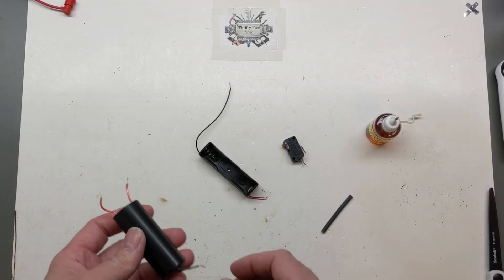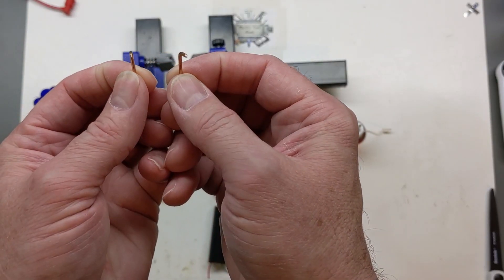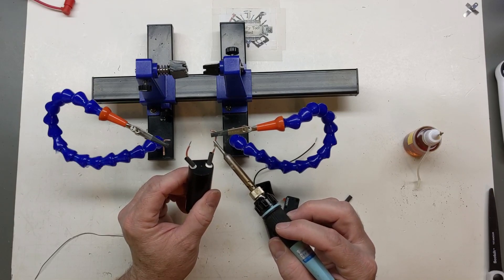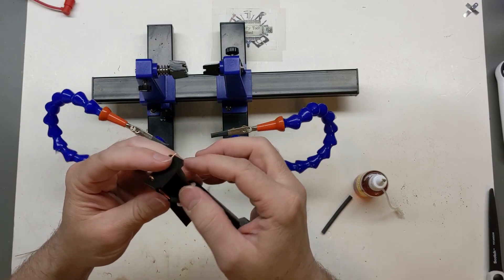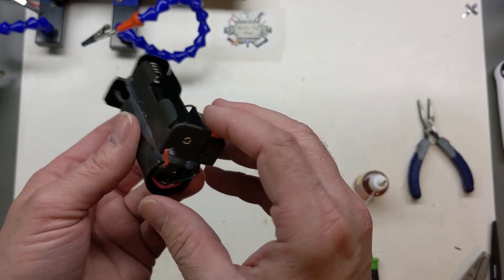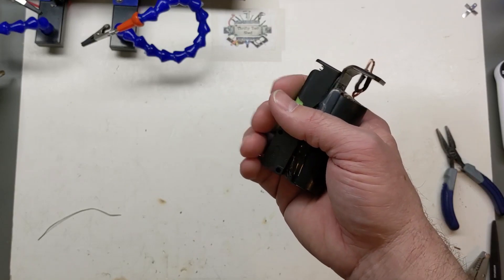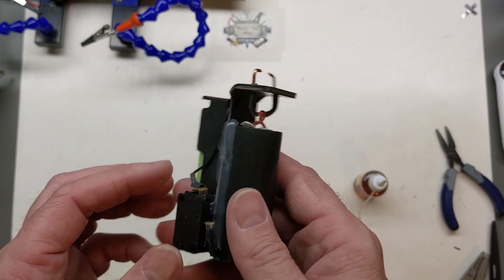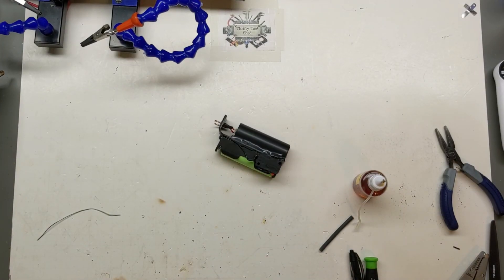High Voltage Module Fun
In this video we take a quick  look at these cheap and easy to use High voltage modules.  This is a quick put together stun gun using the module. These could be used for grill igniter etc. and can make for some fun projects for sure. Be careful and have fun.
Here are a few links if you find them handy for the module. I also just used a micro switch that I already had for this build. Should be easy to find any switch to work for your own design!
eBay Link to HV Module if needed:
eBay Link to 18650 single cell holder if needed:

Amazon Link to HV Module if needed:

Amazon Link to single 18650 Cell holder if needed:

200MHZ Rigol DS1202Z-E scope if needed

0-60V 0-5A Power Supply if needed

150W Load Tester if needed